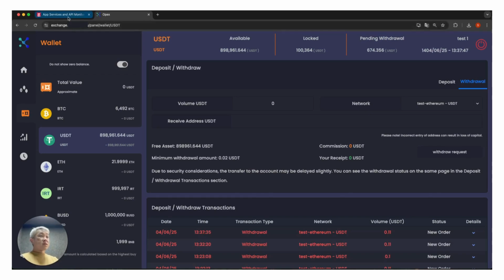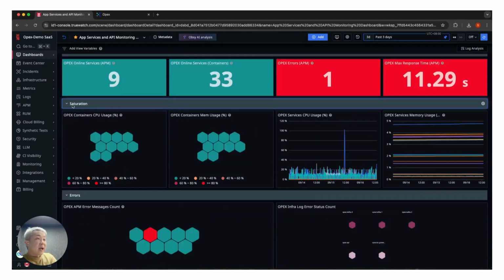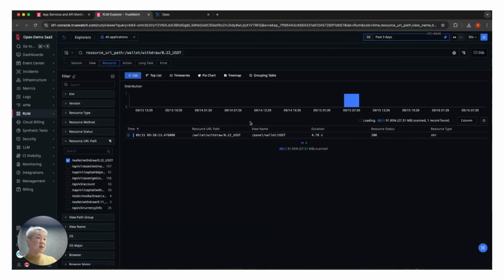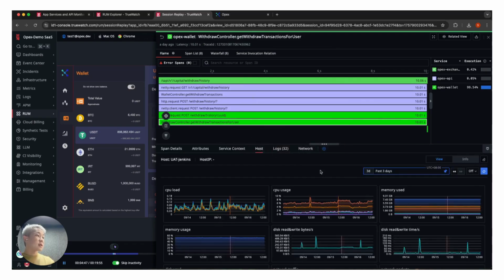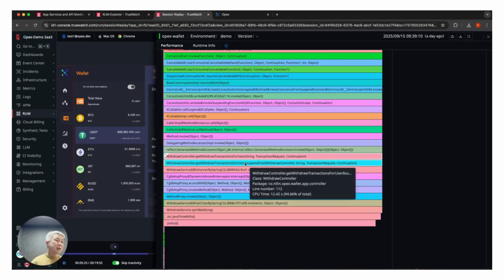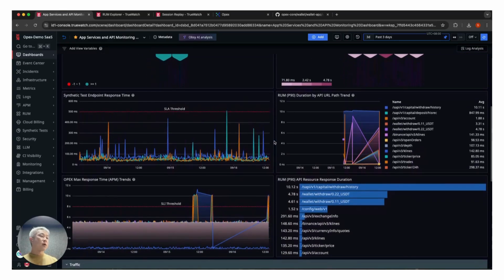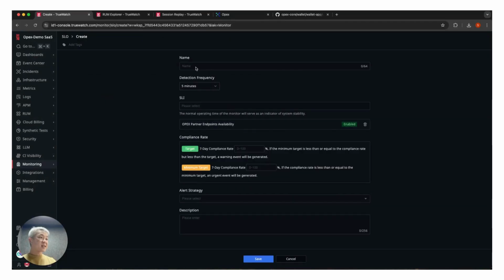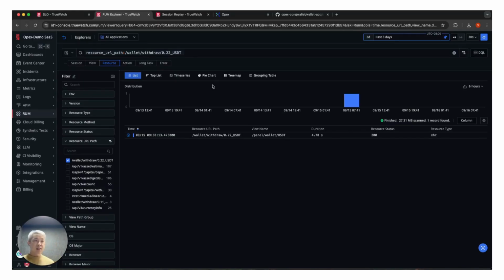TrueWatch Workshop App Services and API Monitoring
Enhance your app and API performance with TrueWatch!

This tutorial demonstrates our value proposition for App Services and API monitoring, showing how our platform helps you significantly reduce your Mean Time to Repair (MTTR) and Mean Time to Detect (MTTD), and accelerate root cause analysis for flawless application delivery.